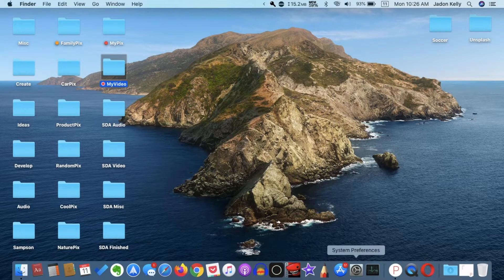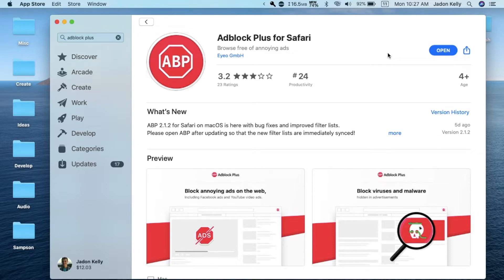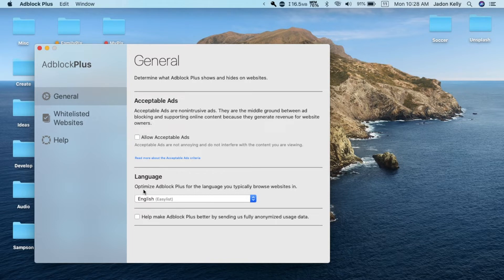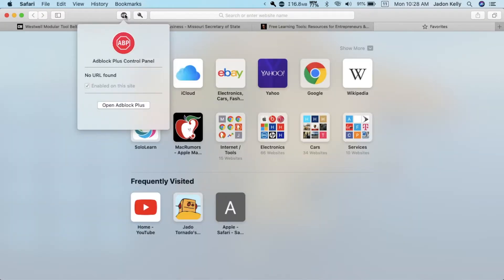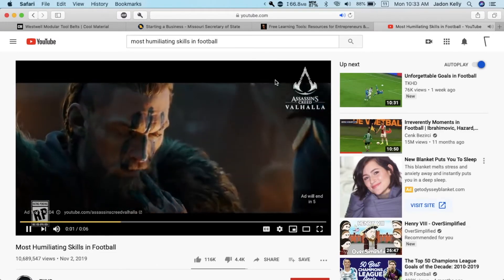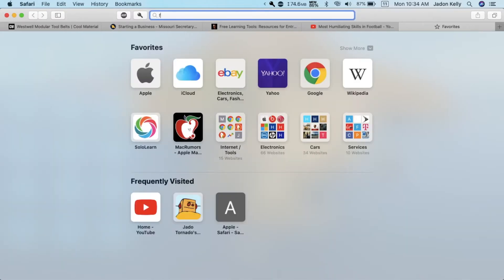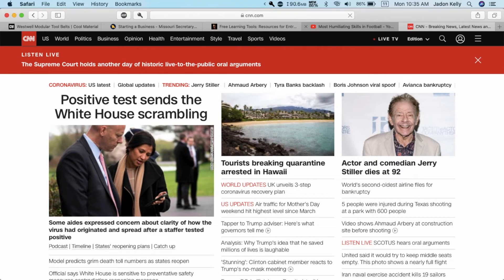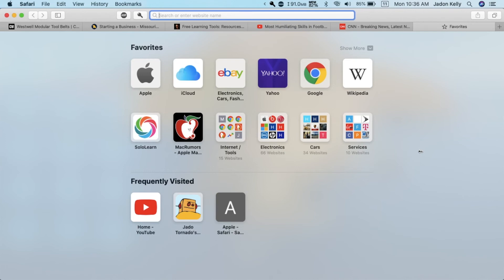How to Block Ads on Safari (Mac Version) – Block Ads on YouTube and Other Websites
Learn how to block ads on YouTube and other websites in Safari for Mac. This is completely free. We will be using Adblock Plus.

Note: I had another ad blocker running in the background that I had forgotten about, but this ad blocker works by itself just fine.